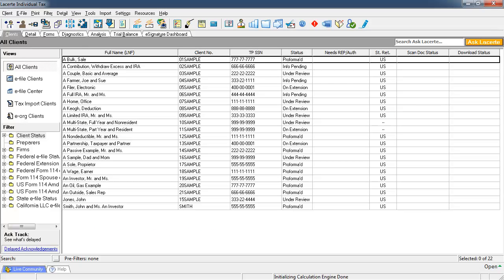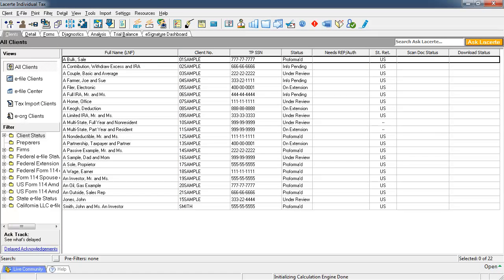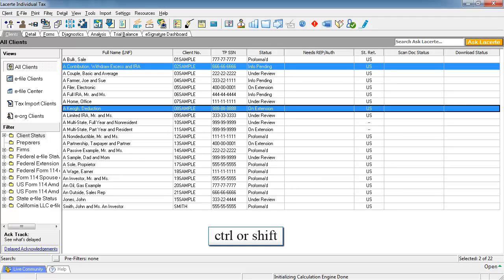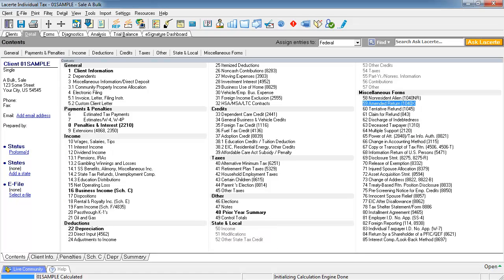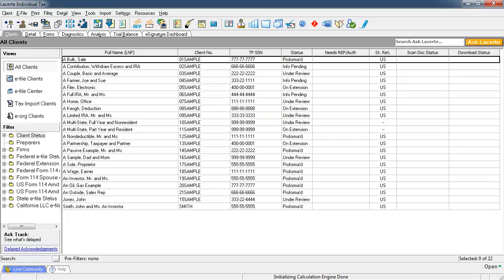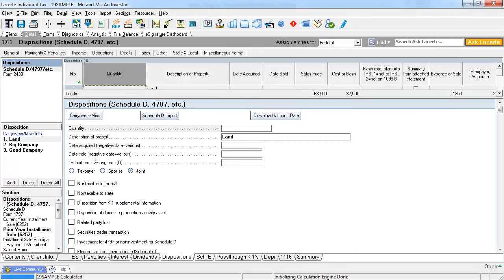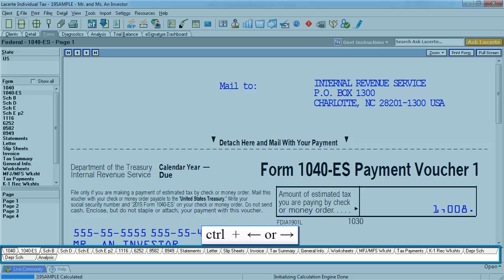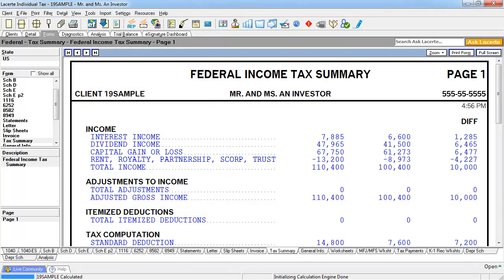Lacerte Time Saving Shortcuts